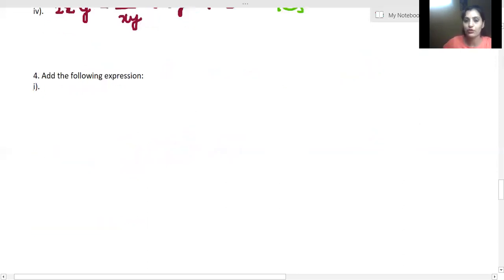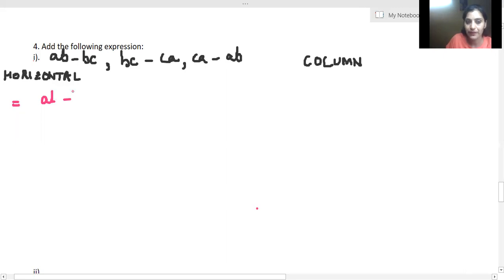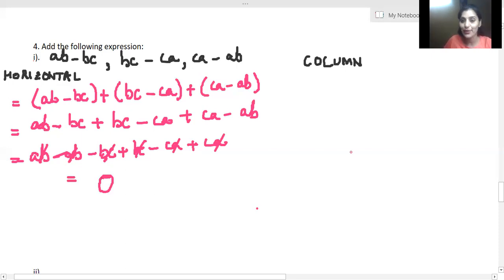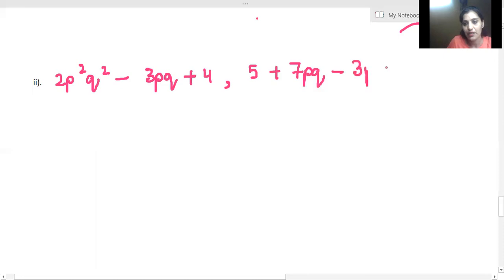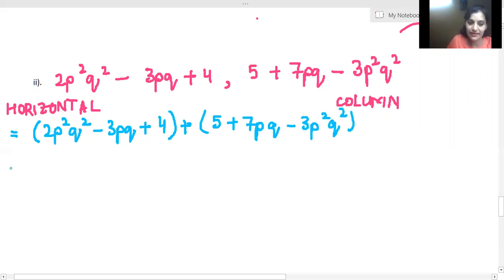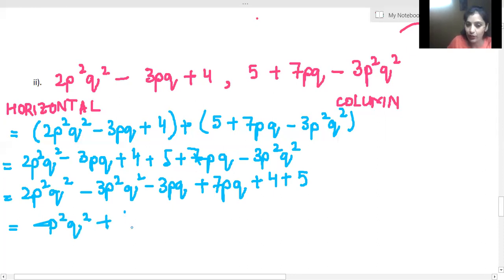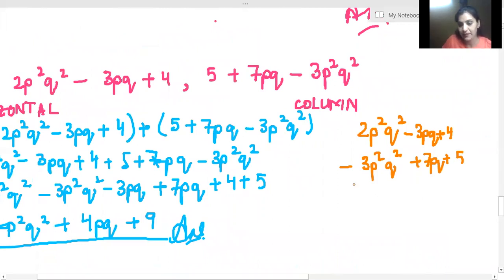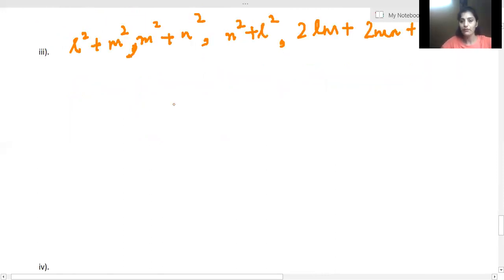Ex 9.1 ML AGGARWAL Part-I Class 8 CBSE by Nandini Ma'am.